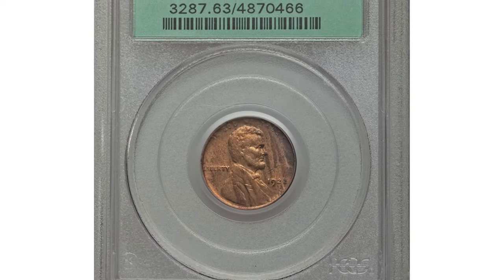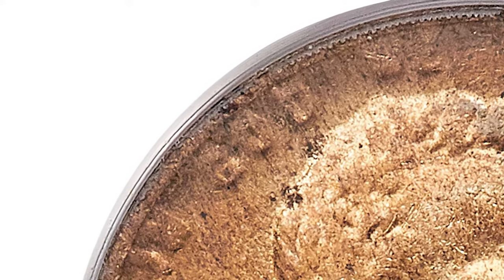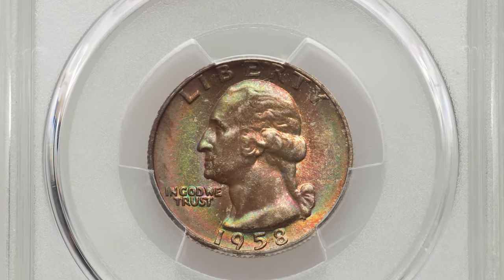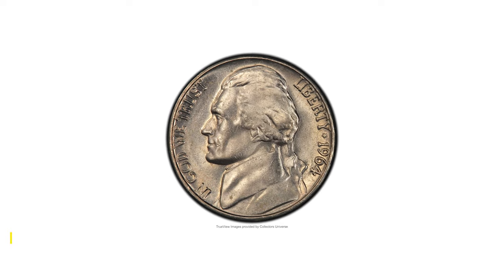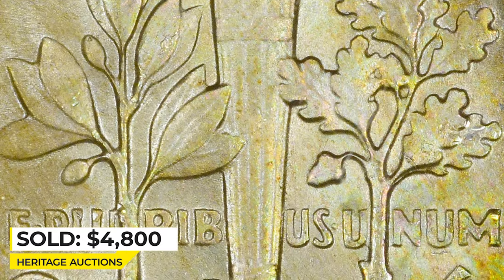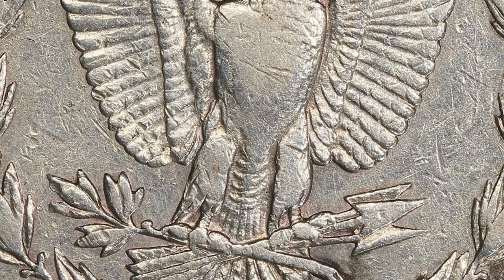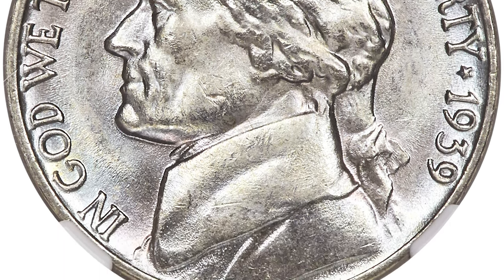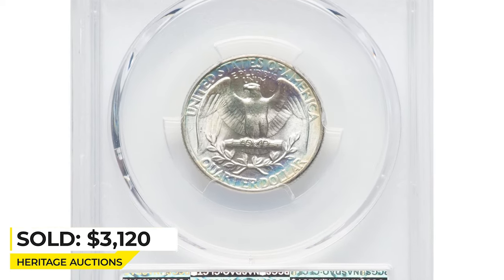Old Coins Could Make You Rich Overnight!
The Crazy Reason US Coins Could Make You Rich Overnight!   Are you interested in learning about rare coins? Want to know what coins are worth money? In this video, we're going to talk about the crazy reason US coins could make you rich overnight!